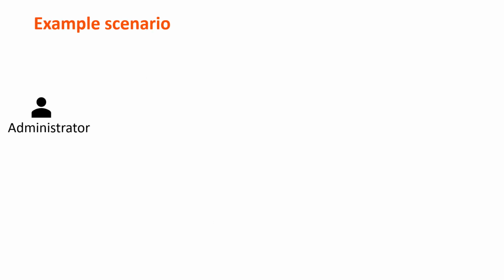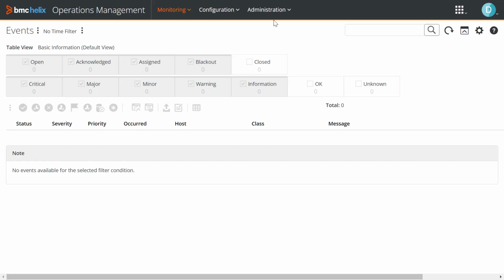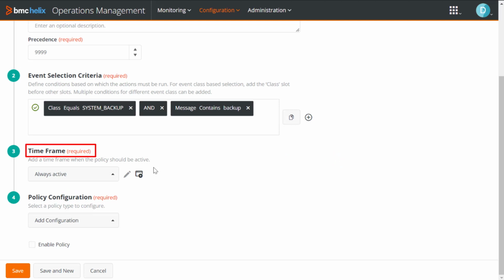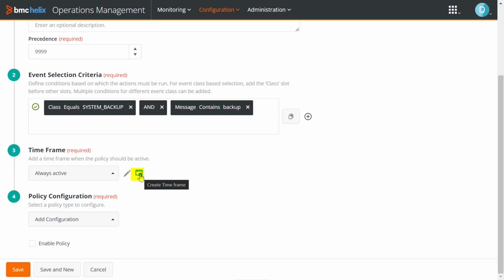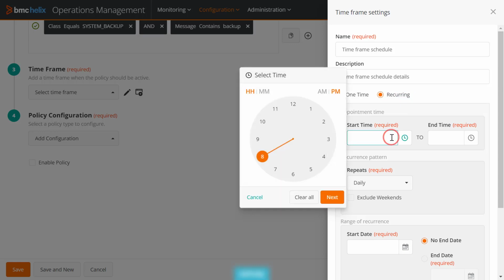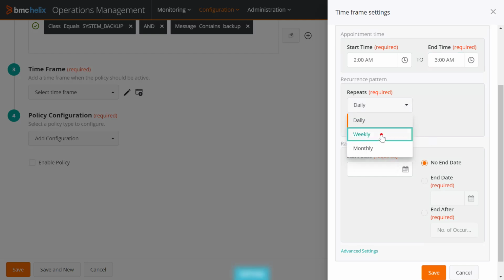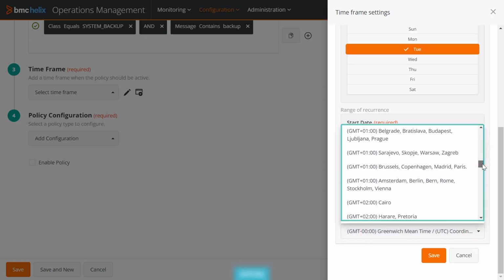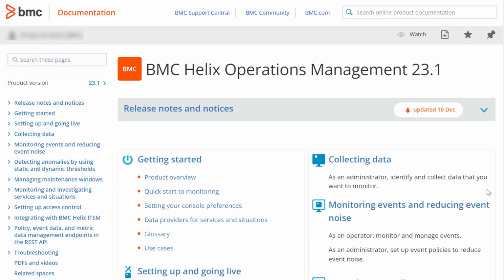How to create a time frame in event policies in BMC Helix Operations Management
This video helps you understand how to create time frames in event policies and covers the following points:

00:00 What is a time frame?

00:13 Example scenario

00:38 Navigate to create an event policy

00:46 Create an event policy

01:03 Time frame details

01:20 Create a time frame

02:38 Edit a time frame

Video author: Shreya Gurukiran